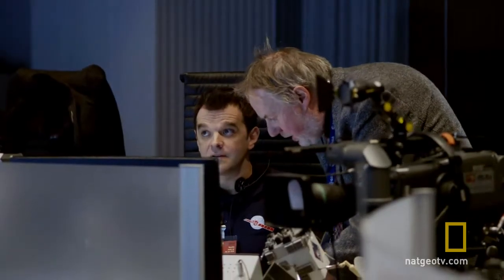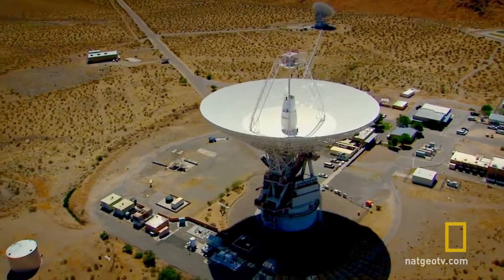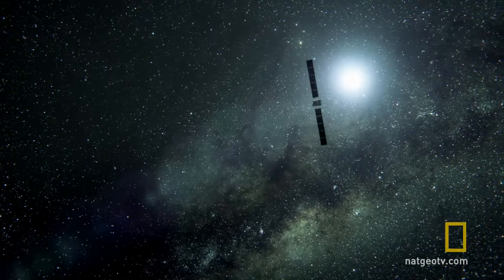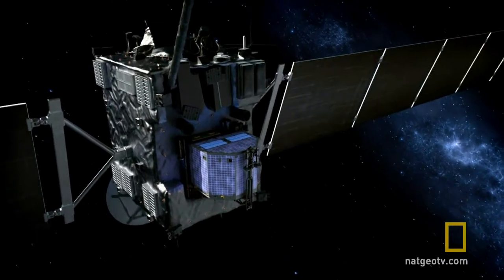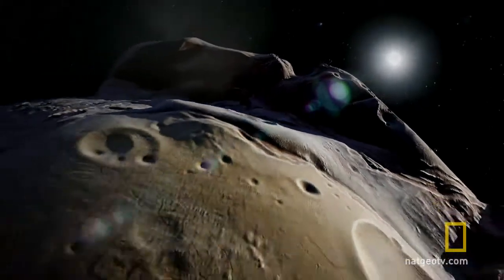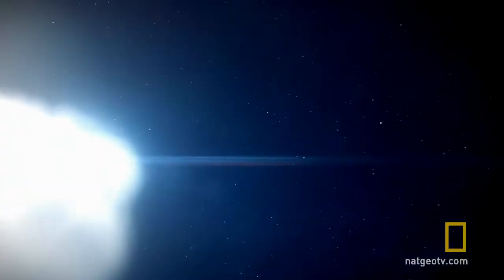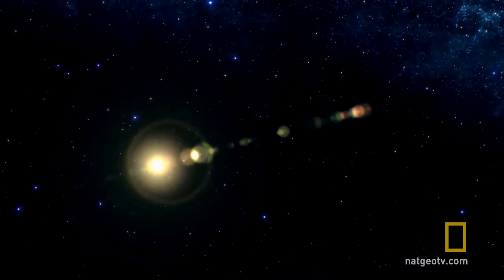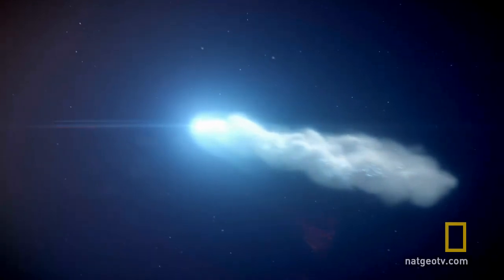Rosetta Uzay Aracını Bulmak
ESA, galakside yıldızı yakalamaya çalışan aracını arıyor.